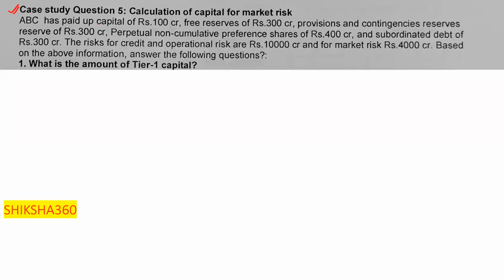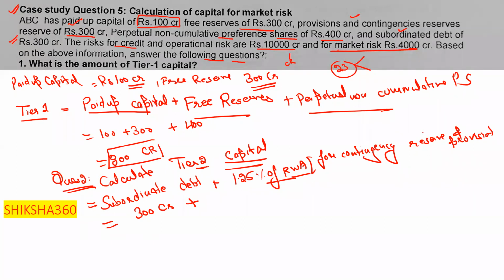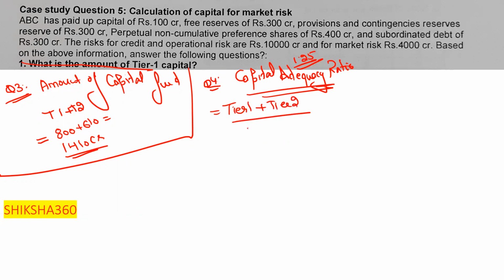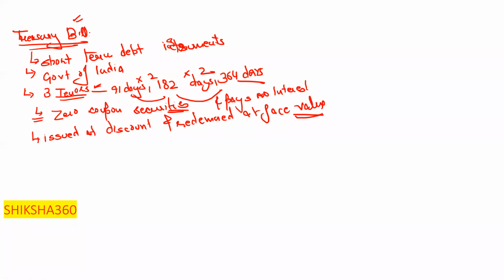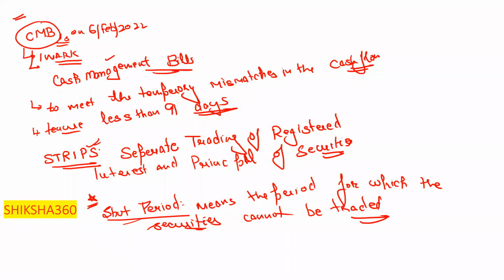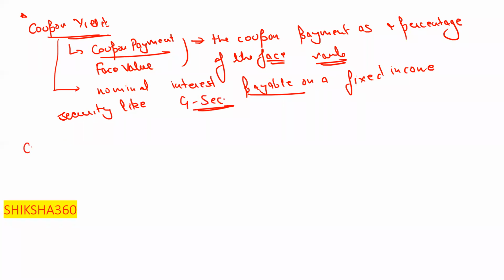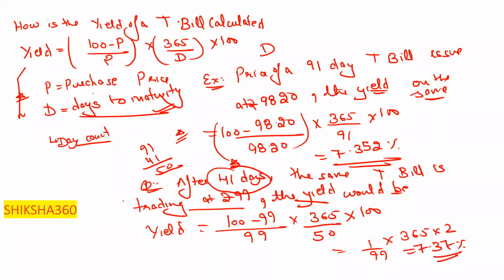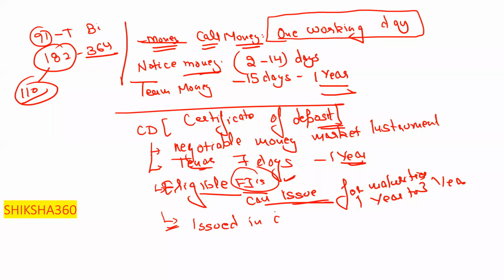bfm REVISION SESSION PART 2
IN THIS VIDEO WE REVISE MODULE C